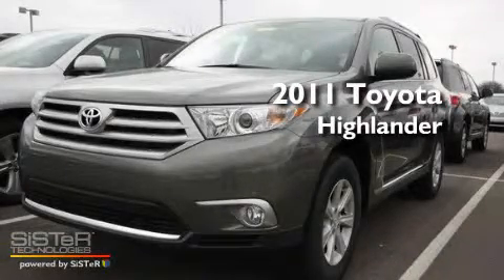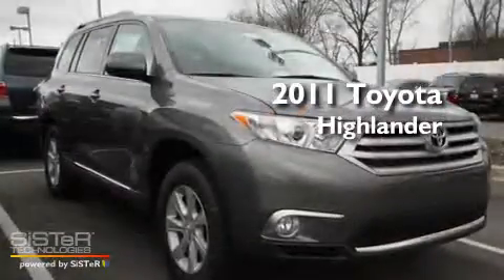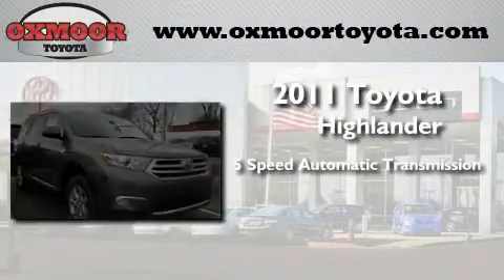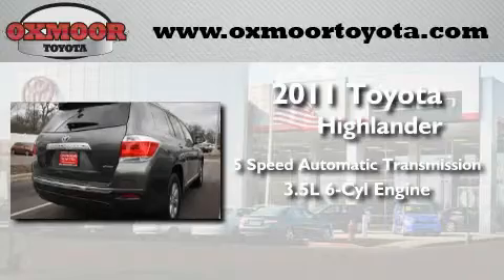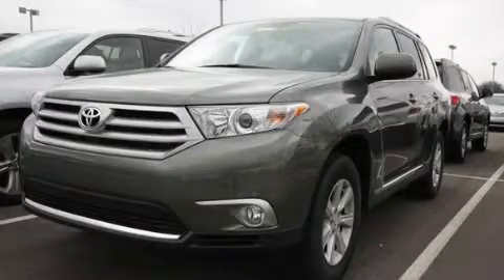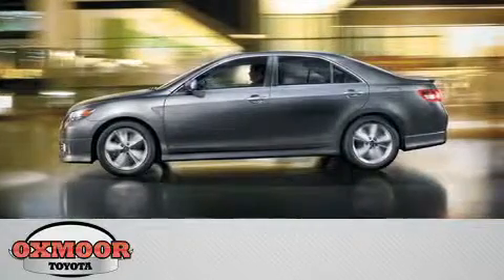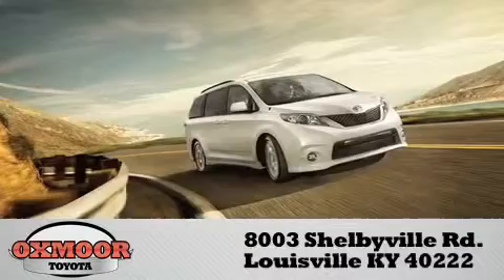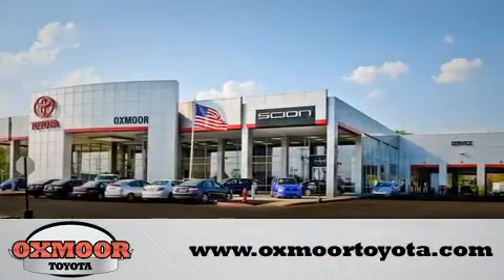2011 Toyota Highlander Louisville KY 40222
Year : 2011
 Make : Toyota
 Model : Highlander
 Engine : Gas V6 3.5L/
 Trans . : Automatic

 Miles : 15

 Stock : N5435